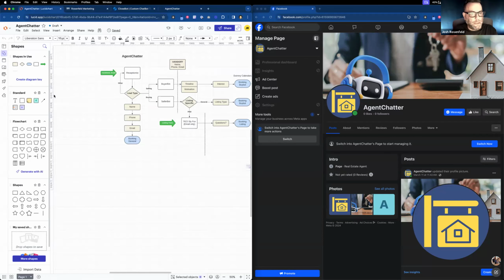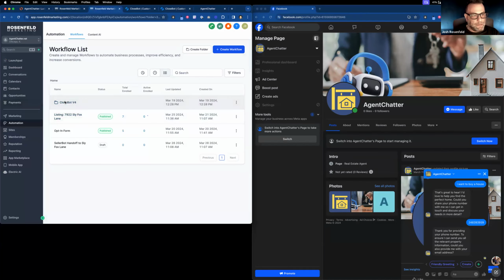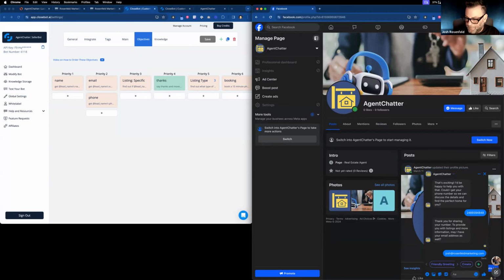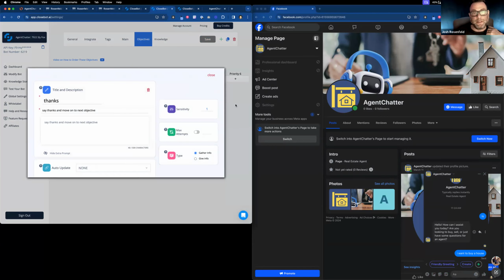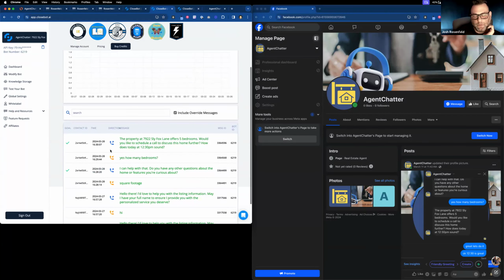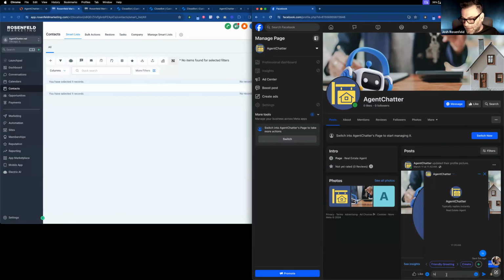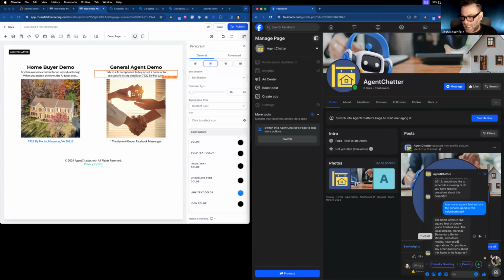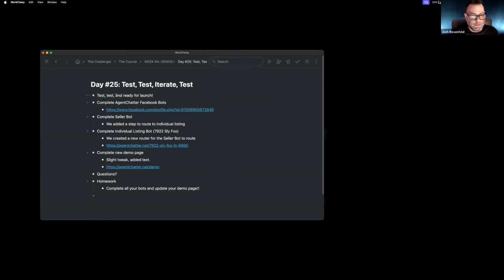The 30-Day Chatbot Challenge: Day 17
We tightened the “demo complete” flow: reliable jumps into listing-specific bots, correct message sequencing, verified calendar booking, and a cleaner public demo page—so finished demos turn into real consults.

✅ Map Listing Specific → Listing Bot
✅ Add a minimal “Thanks” objective (Give Info) to enable handoff; pass hidden Listing Address from form
✅ New workflow: Seller Bot → 7922 Sly Fox Lane handoff; set Goals Accomplished when coming from the form
✅ Router hardening: prioritize demo-complete tag first; add “does not include demo-complete” guards to other branches
✅ Sequencing fix: add a ~6s wait before override message to prevent race conditions; confirm real Discovery Call permalink
✅ Email troubleshooting: first email sends; investigate second email deliverability/Lead Connector while logs show bookings created
✅ Knowledge added to bots for 7922 Sly Fox Ln (beds, sq ft, nearby schools); Q&A + booking from listing bot verified
✅ Fast debugging: Testing1 flag shows active bot/branch at a glance; watch execution logs & webhook errors
✅ Demo page polish: clearer copy, mobile/desktop rows, better images, and instructions that Messenger opens

🟣 Watch the session to see listing handoffs, tag-gated routing, and the demo-complete email flow debugged live (next up: finalize the demo-complete email + listing-form email sequence).

Let's go!!!